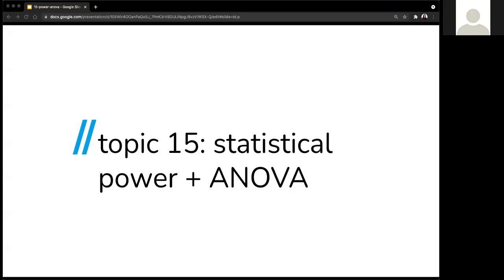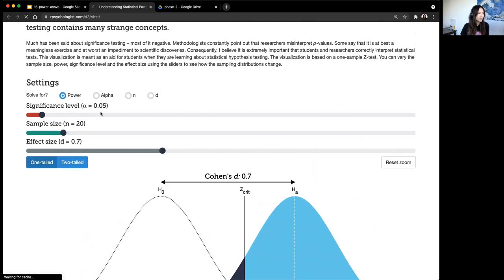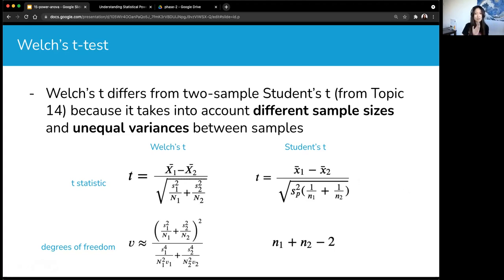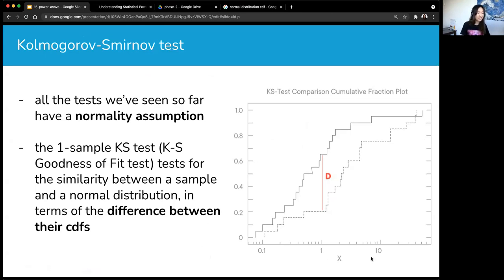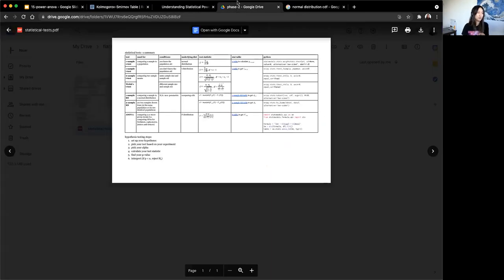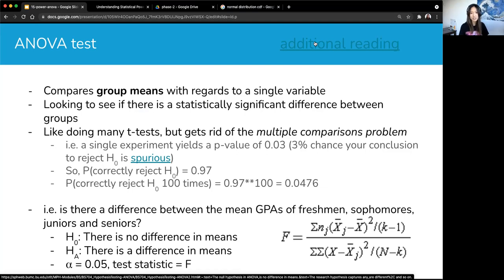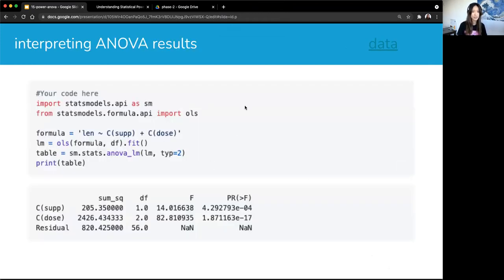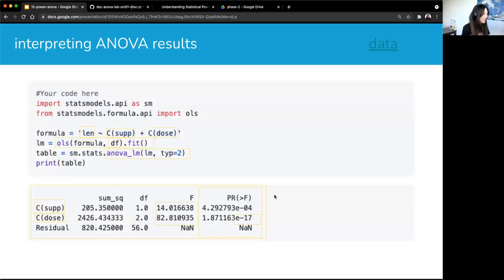Topic 15: Statistical Power